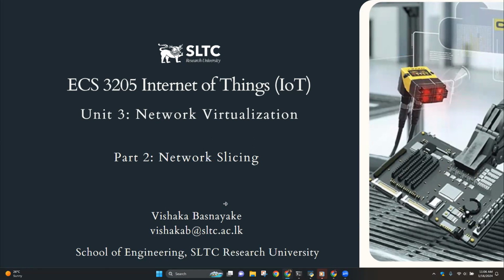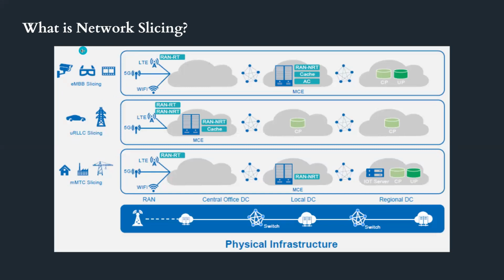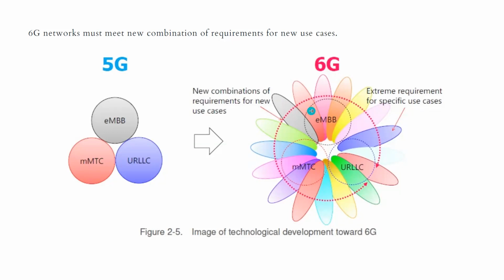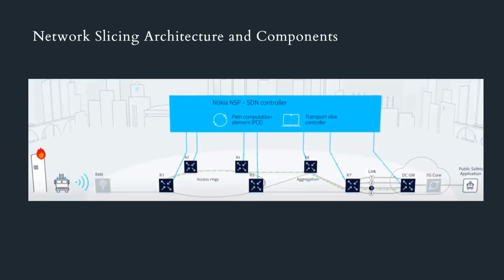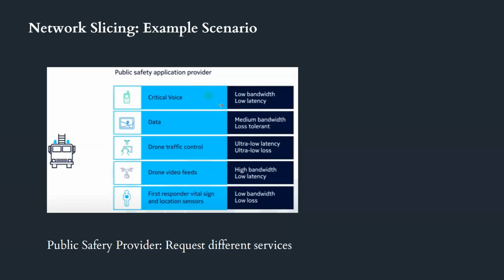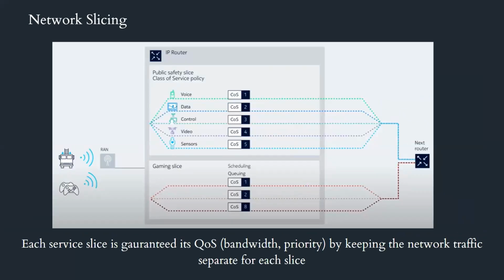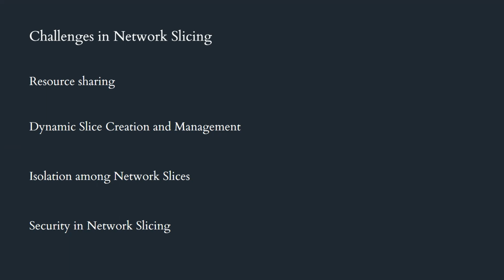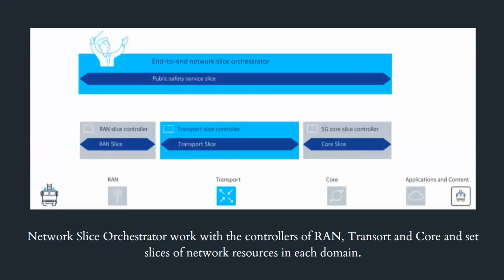#16 Network Slicing | 5G | IoT | Nokia (16th Jan 2024)